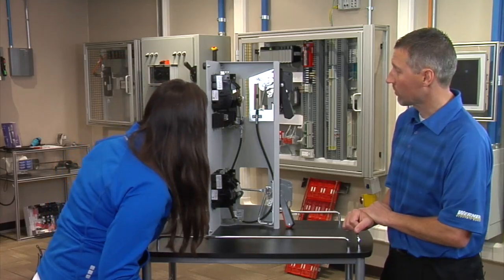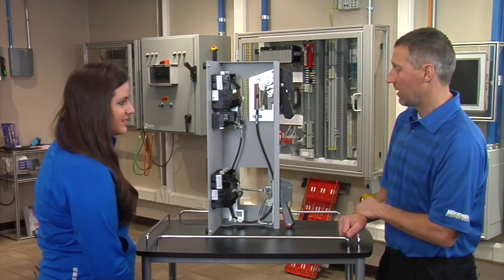Allen Bradley 1494U Disconnect Switch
Eric Nelson of Werner Electric Supply discusses the features and benefits of Allen Bradley’s newly modified 1494U disconnect switch.